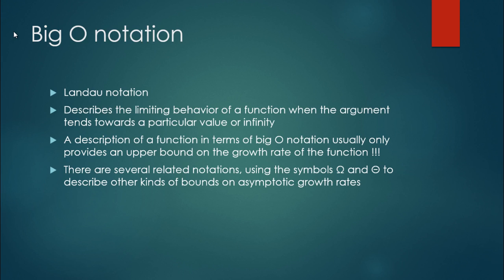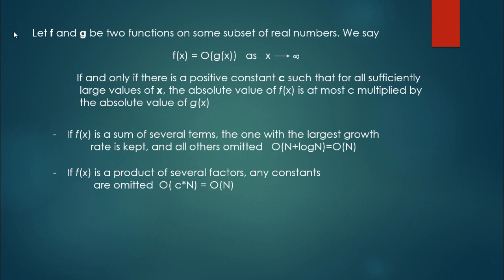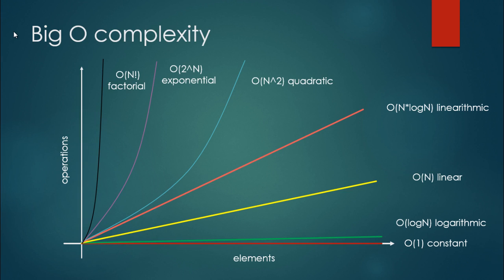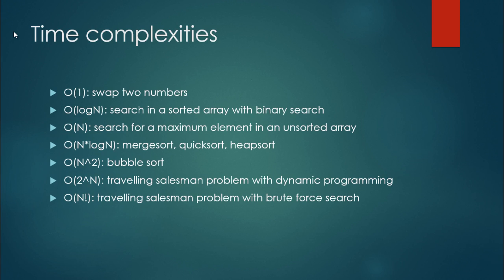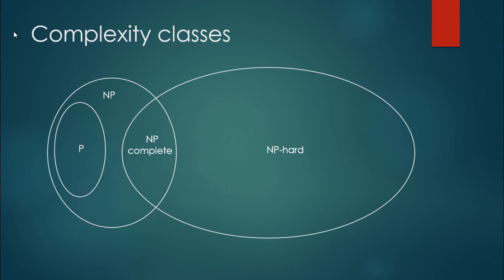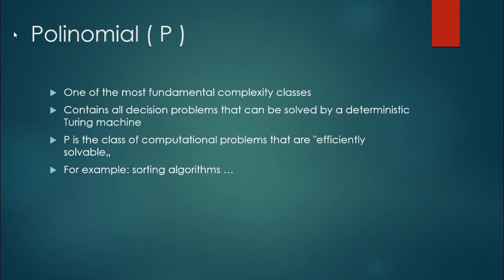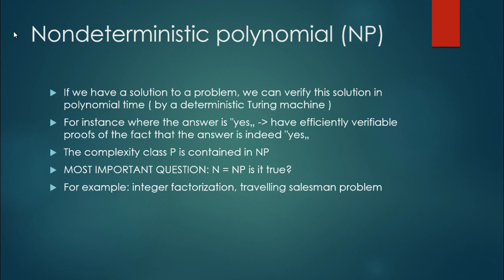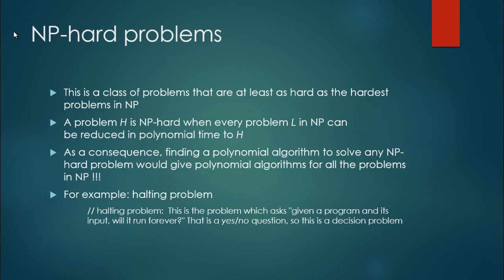2.Complexity theory introduction